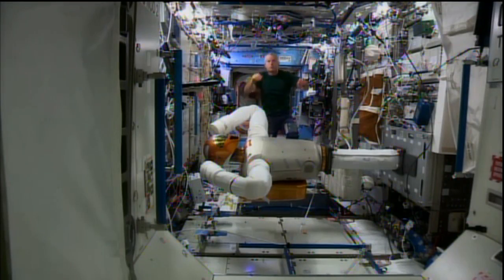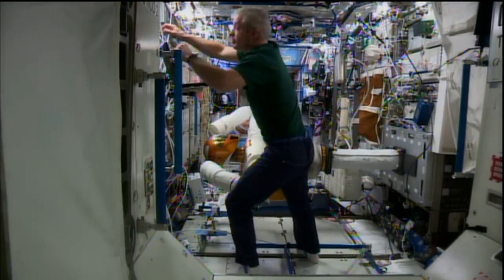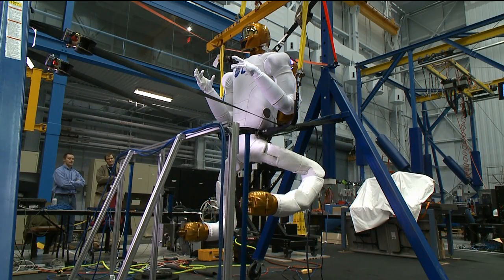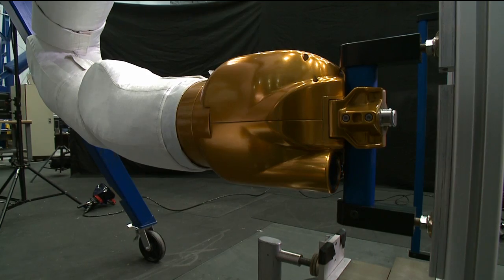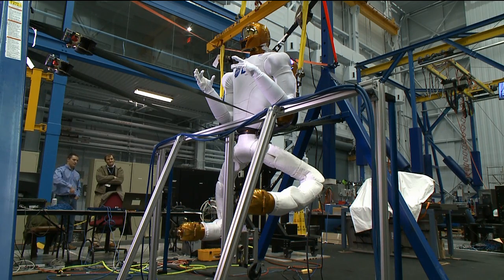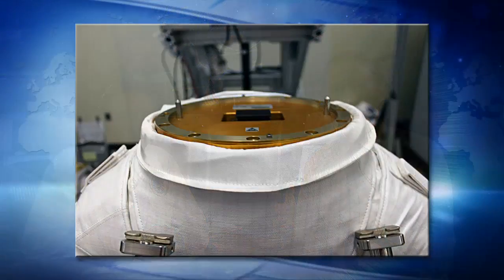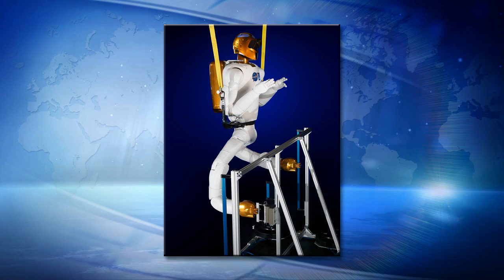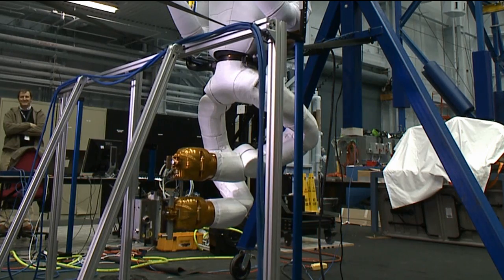Space Station Live: Robonaut Mobility Upgrades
Space Station Live commentator Dan Huot interviews Dr. Ron Diftler, the principal investigator for Robonaut 2. This interview aired during Space Station Live on August 26, 2014.